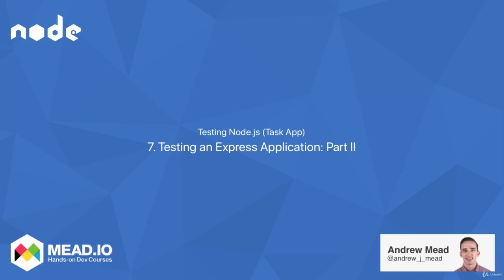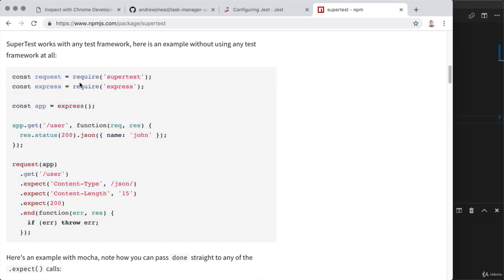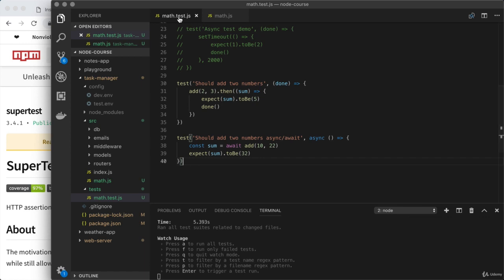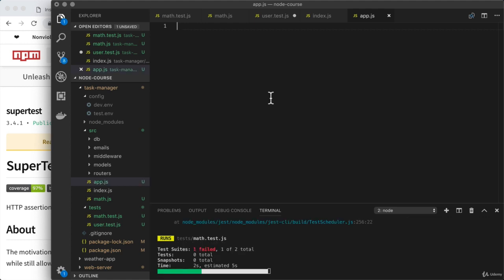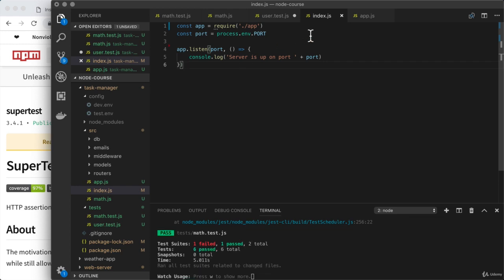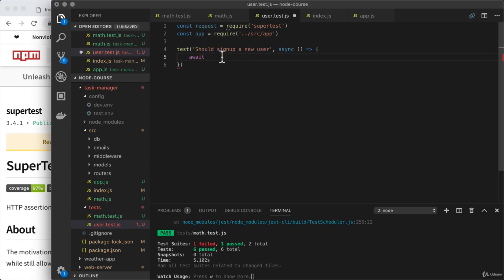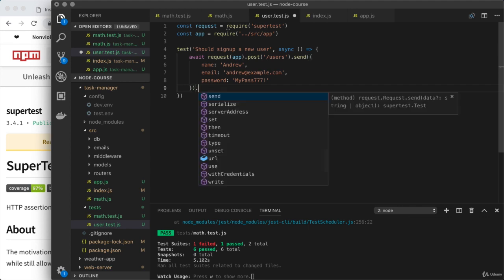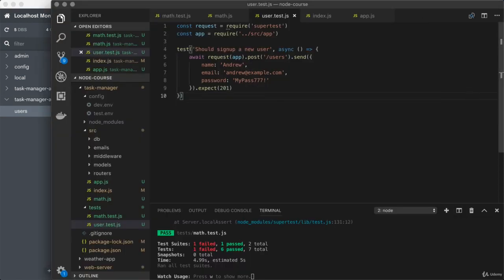Testing an Express Application Part II [The Complete Node.js Developer Course (3rd Edition) 2021]